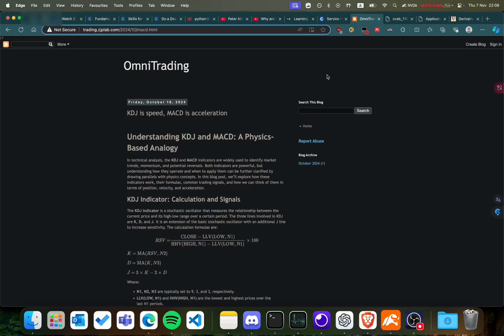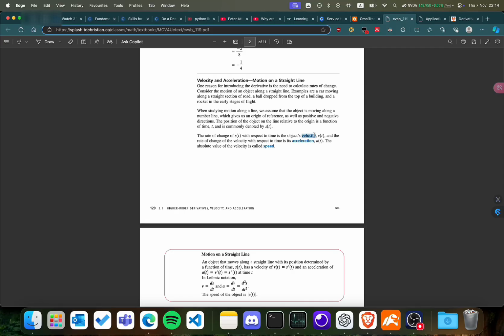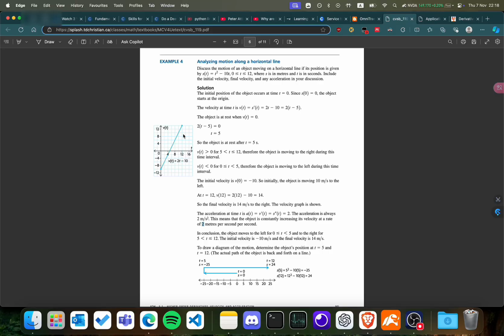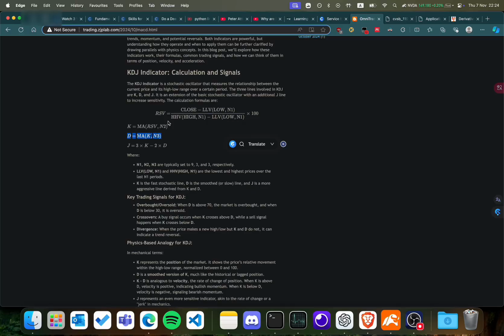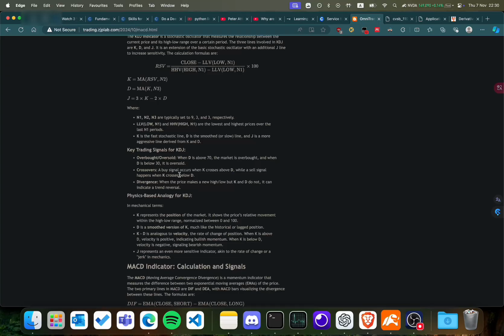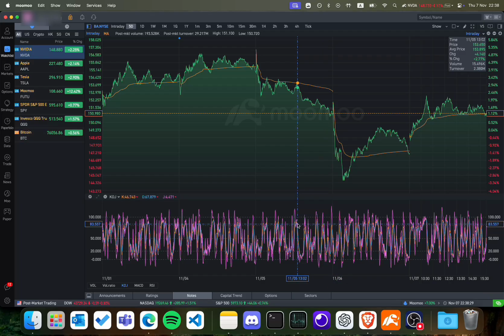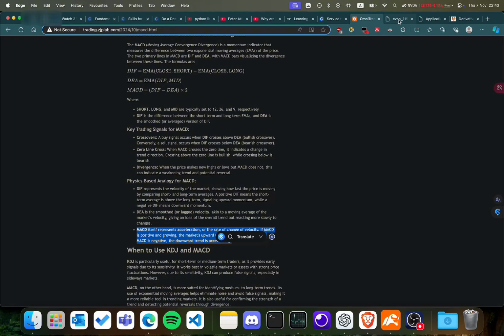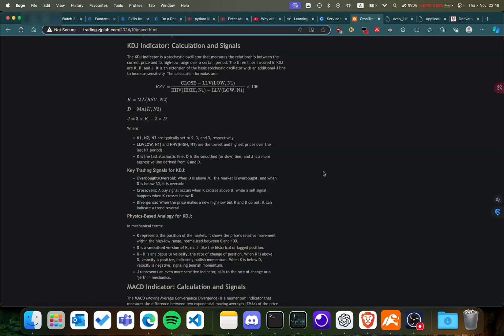How to use MACD and KDJ to make money in trading!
What really are MACD and KDJ? Physics explanation!